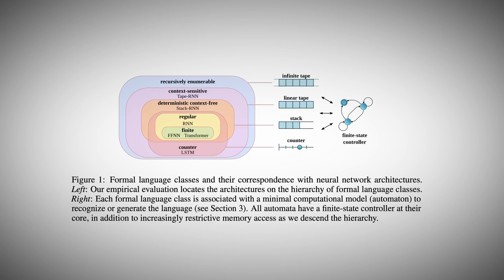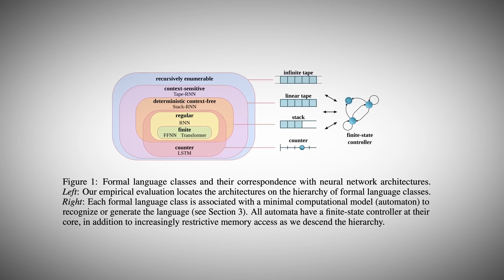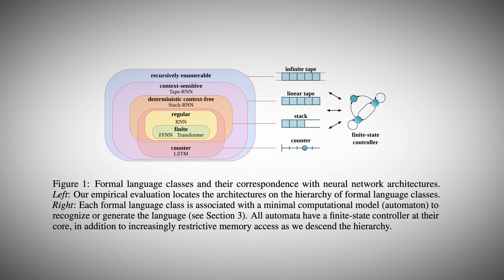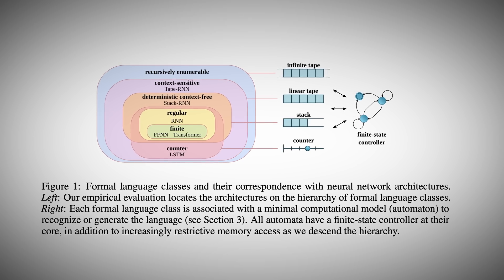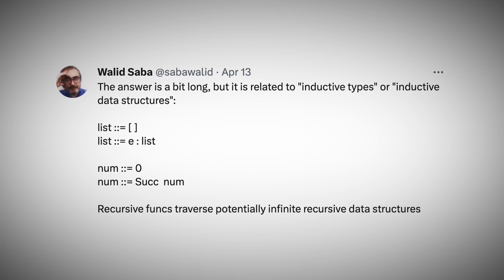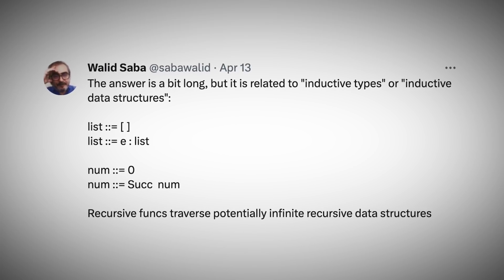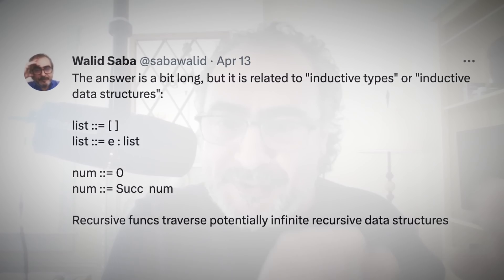Can ChatGPT Handle Infinite Possibilities? - Walid Saba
In this video, Dr. Tim Scarfe and Dr. Walid Saba discus the wonders of Turing Proof and the distinction between recurrent neural networks and recursion. He explains that recursion is a computing model with clear semantics for stopping criteria and base cases, while recurrent neural networks simply involve a repetitive process without the same constraints. Dr. Saba also emphasizes the power of representing infinite objects with finite specifications, as seen in the practical infinity of compilers like Python, which must be ready for an infinite set of valid programs.

He then addresses the question of whether natural language models, like transformers, can approximate recursion to a level of complexity that covers most of the language for practical purposes. While these models have done a good job of approximating recursion so far, Dr. Saba cautions that the debate is not over and that more testing is needed when these models are used in real-world situations.

TOC
The magic of Turing Proof
Recurrent Neural Networks vs. Recursion
Recursion as a computing model
The power of representing infinite objects
Practical infinity in compilers
Approximating infinity in natural language

References:
1. Turing, A. (1936). On Computable Numbers, with an Application to the Entscheidungsproblem. Proceedings of the London Mathematical Society, 42(1), 230-265.
2. Chomsky, N. (1956). Three models for the description of language. IRE Transactions on Information Theory, 2(3), 113-124.
3. DeepMind (2023). Mapping the Chomsky Hierarchy to Different Neural Network Models. (ICLR 2023)